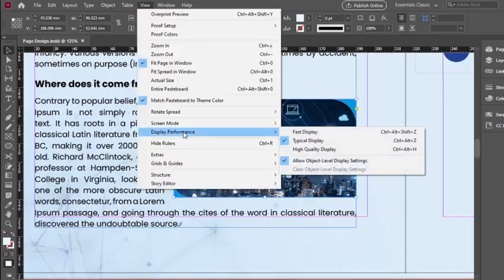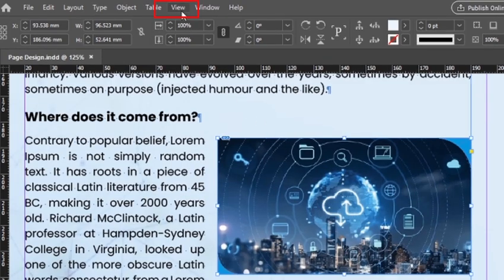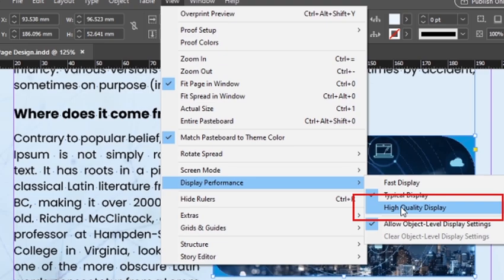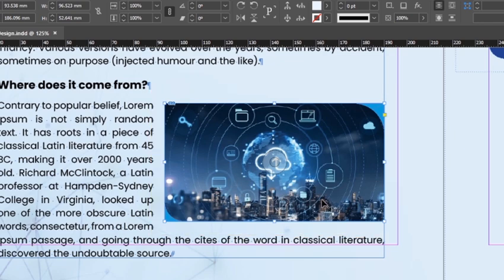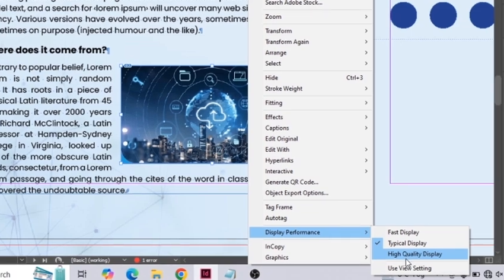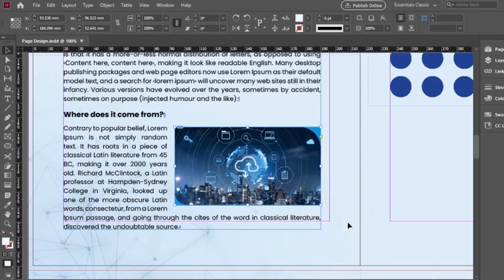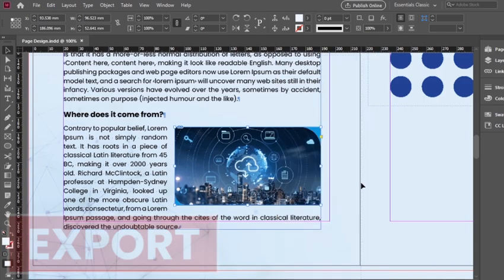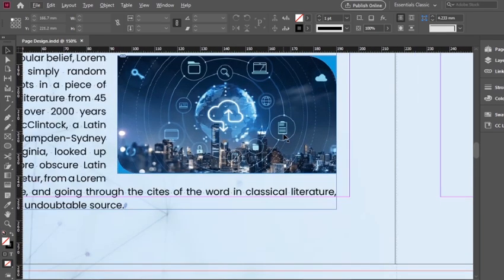How to See Image in High Quality in Adobe InDesign - Lee Graphics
Discover how to view images in high quality within Adobe InDesign with this quick 1:40 tutorial learn the simple steps to enhance image clarity and ensure your designs look sharp and professional while working in InDesign. Perfect for beginners and pros alike!